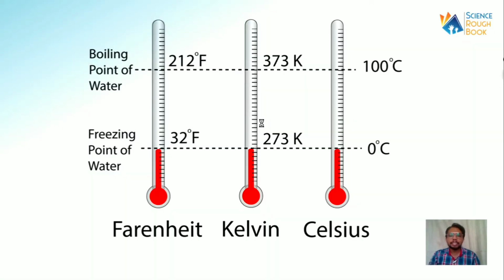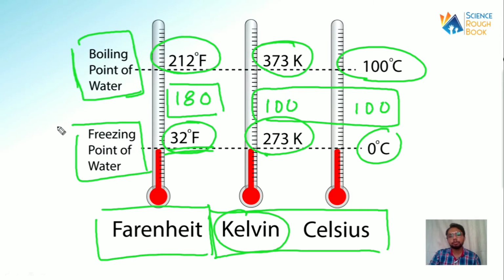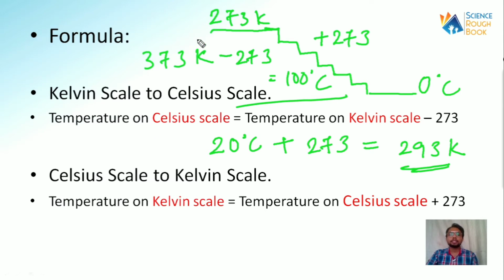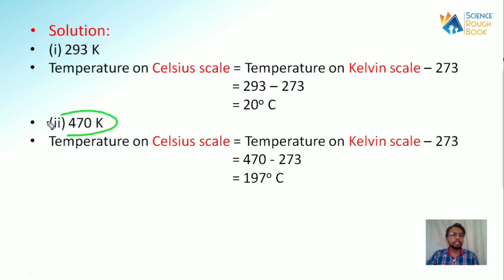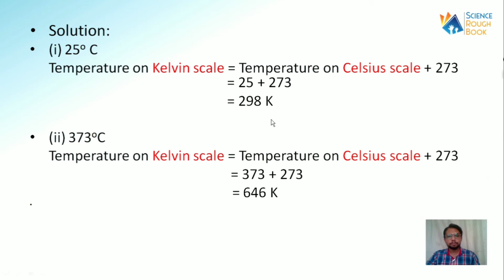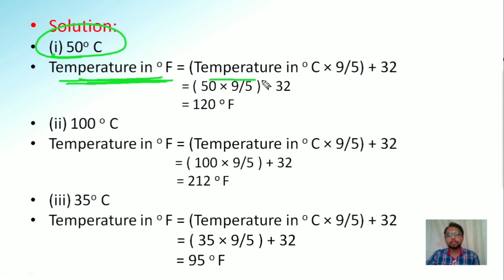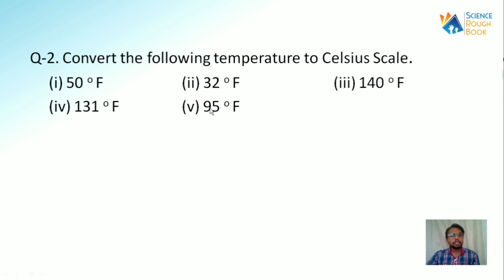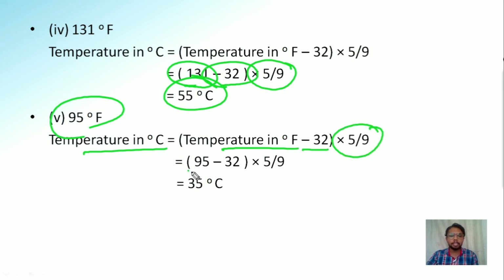Kelvin Scale to Celsius Scale and to Fahrenheit Scale Conversion | SCIENCE NCERT | Class-9 | Part-3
Easiest Way to convert Celsius Scale to Kelvin Scale and Celsius Scale to Fahrenheit Scale